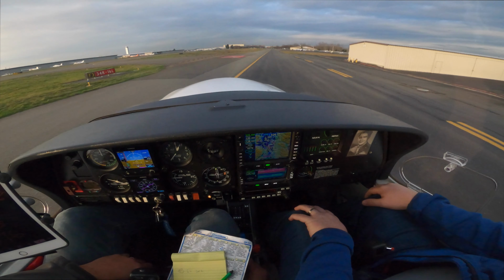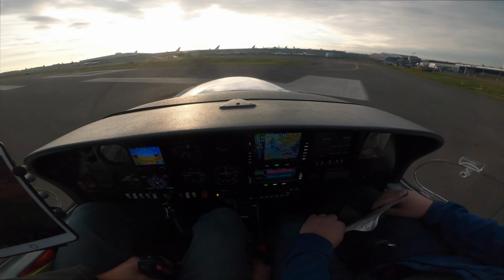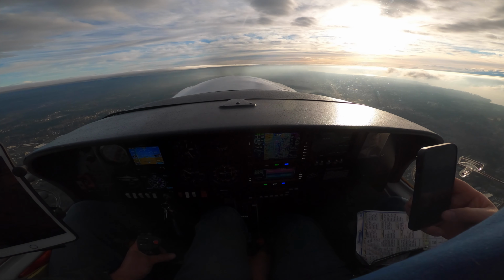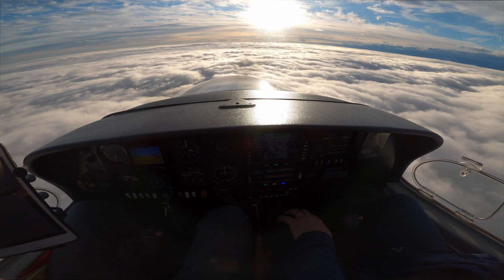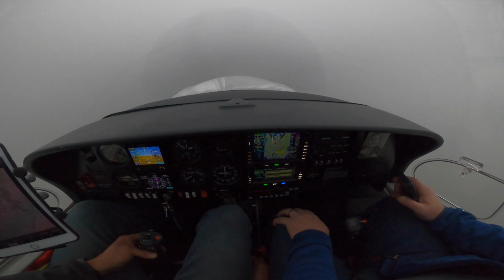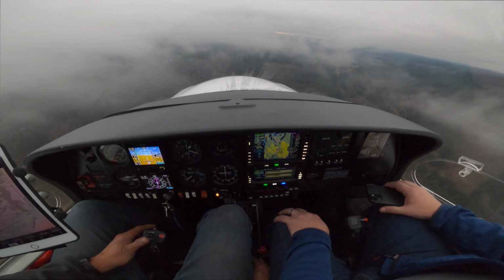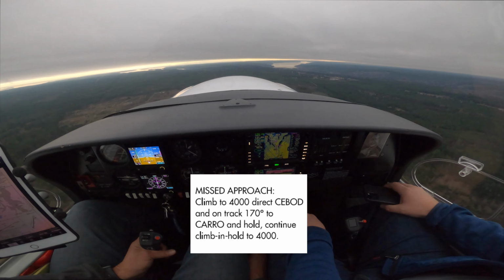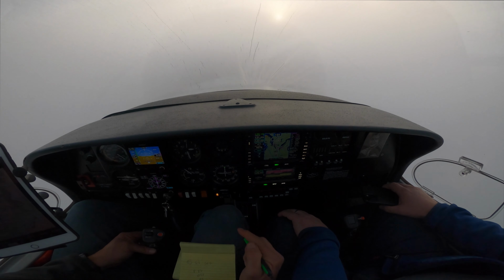IFR Practice Approach - Paine to Bremerton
After all the snow melted, the fog lifted, a reasonable freezing level, and after repairing a flat nosewheel tire, there finally came a day for some IFR practice. I was quite rusty and was glad my friend Chris came along as safety pilot.  Got three approaches in but my GoPro battery went dead after only one.